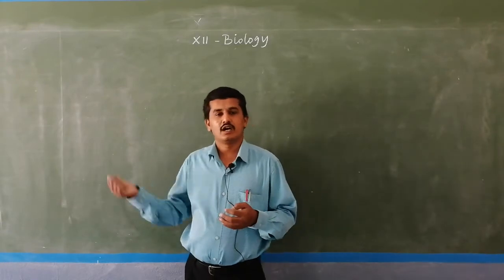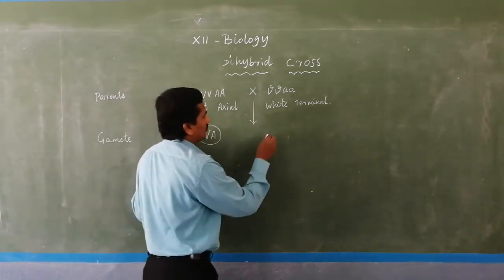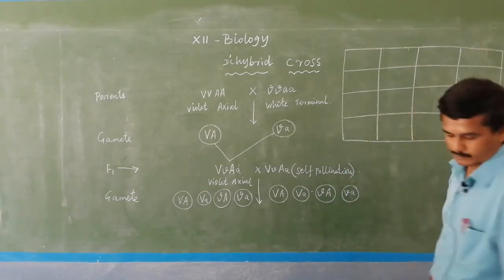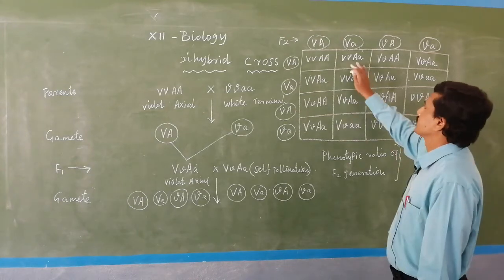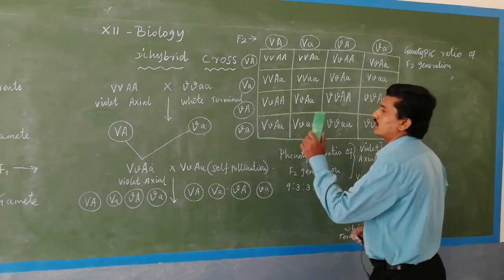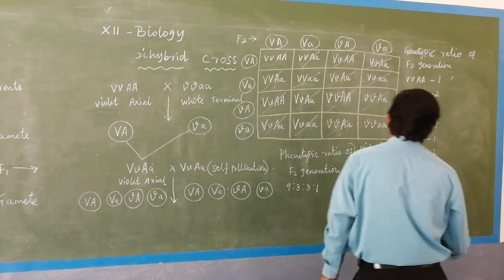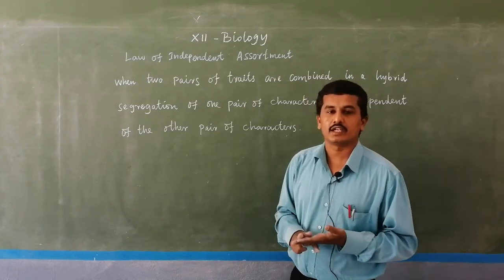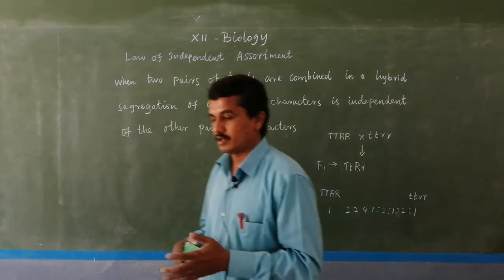GRADE XII BIOLOGY CHAPTER 5 PART 7